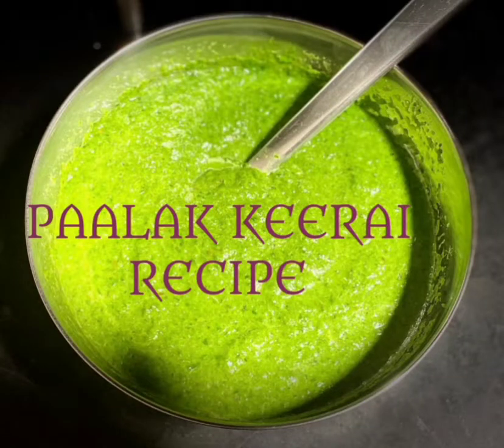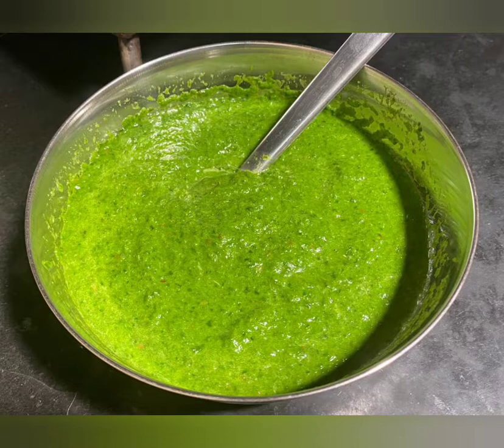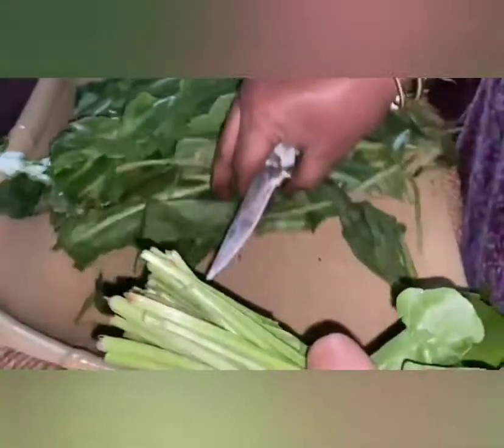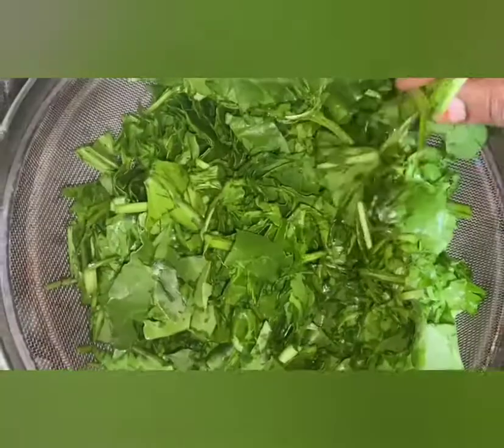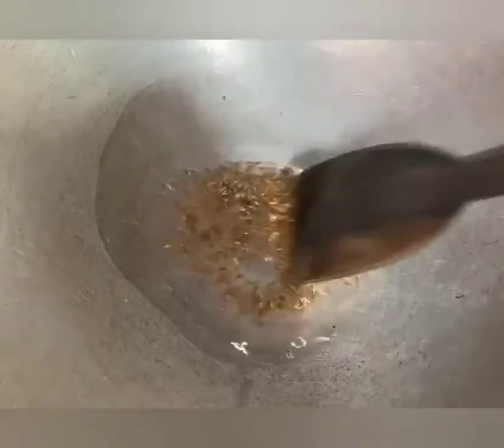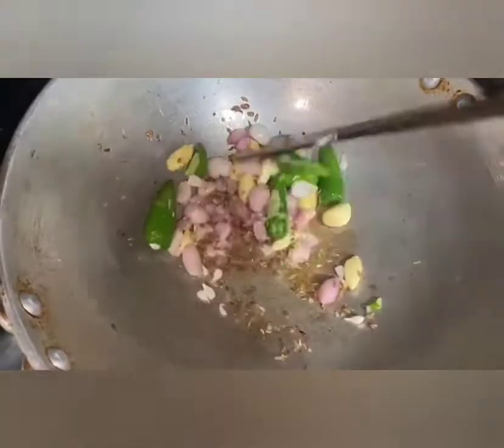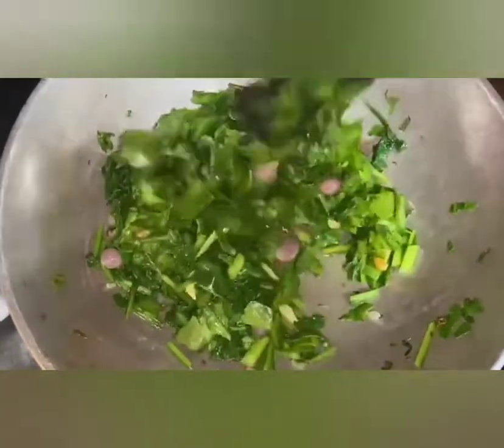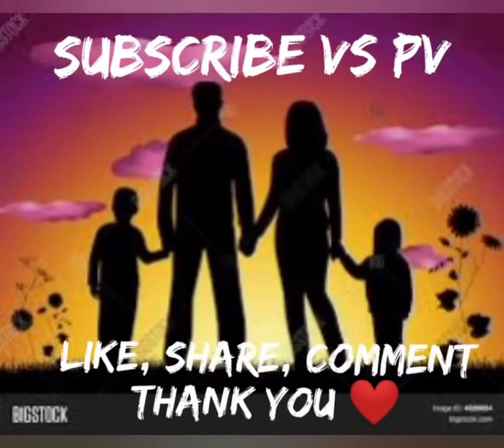PAALAK KEERAI RECIPE / HEALTHY RECIPE WITH PAALAK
hi viewers,
                  today's video is about a healthy dish prepared using paalak keerai.. this recipe is very simple and easy which needs very little time..
Ingredients:
paalak keerai
shallots  / chinna vengaayam   -    15 nos
garlic  /  poondu     -     8 nos
cumin seeds  /  jeeragam   -    1  tbsp
salt as per requirement
coconut oil  /   thengaai ennai   -   2  tbsp
green chilly  /   pachai milagai   -   6 nos
Procedure:
*clean the paalak, wash them thoroughly, strain them and chop them into small pieces and keep aside.
*place a  kadaai on the stove add coconut oil and heat it.. then add the cumin seeds and shallots, garlic, green chilly and saute them well. add the required salt.
*when the shallots turn golden add the chopped paalak and mix well for 2 mins until the paalak is cooked well and switch off the flame.
*cool down the paalak mix and grind it well in a mixer jar.
*our paalak keerai is ready to be served.
*it goes well with plain rice and  curd rice.